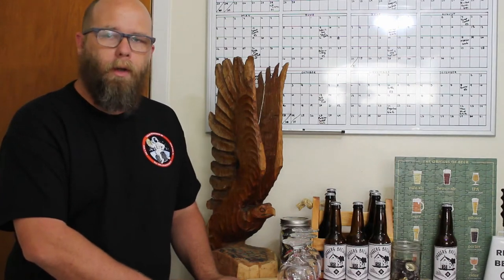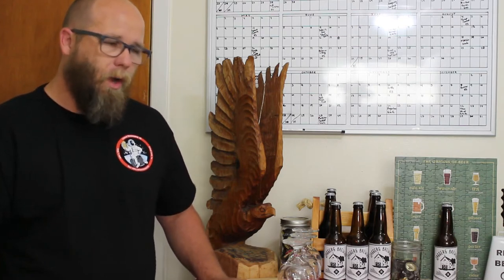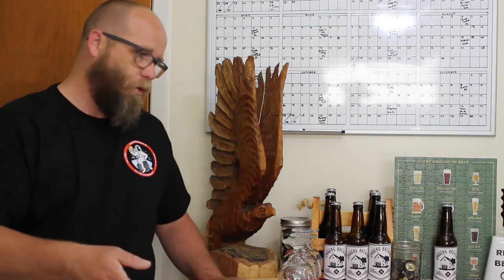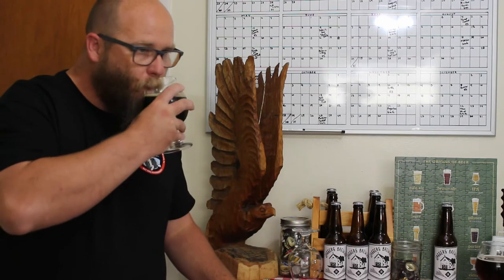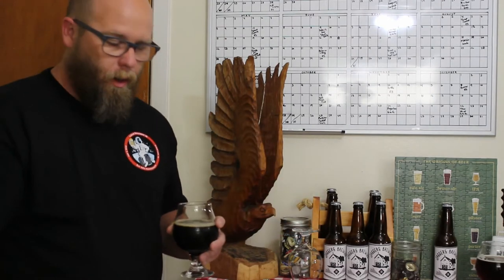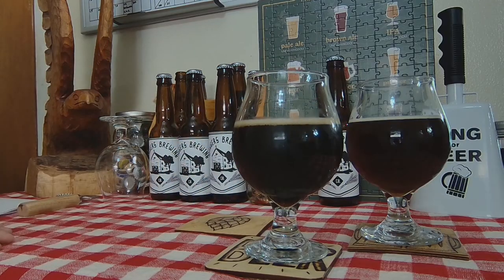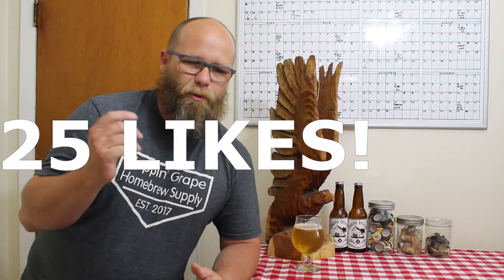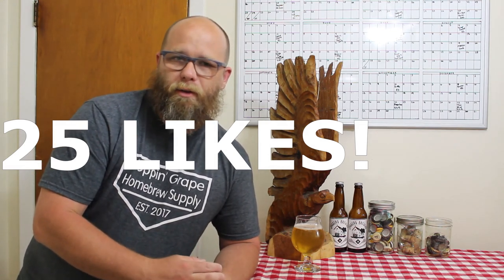Father's Day Stout 2022 | Hornindal Kveik Stout | Homebrew Stout Comparison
After brewing the annual Father's Day Stout it was time to taste test it! I use this same recipe for a few different versions depending on what taste I am trying to chase.

I also took the time to compare this brew to a few of the other versions that I brewed this here. Below you will find the recipe that I used for this brew and the base for the other two.

Additionally, I had an idea while filming, and a challenge in the video, be sure to watch for those moments!

Father Day Stout / Birthday Stout
Stout Water Profile (Beersmith)
RO Water
64.3% Pale Malt
14.3% Flaked Barley
7.1% Roasted Barley
3.6% Crystal 40
3.6% Chocolate Malt
7.1% Brown Sugar (1 Pound)
Cascade 60 Min - 18.9 IBUS
Cluster 30 Min - 9.2 IBUS
Whirlfloc Tablet 15 Min
Double Yeast Nutrient Charge 10 Min
East Kent Goldings 5 Min - 1.4 IBUS
No Chilled
Hornindal Kveik Under Pitched and Fermented at 95 Degrees - (Lutra Kveik for Birthday Stout of pretty much any other time)

You can see more what we do as we do it on Instagram: Jagger Brewing Co